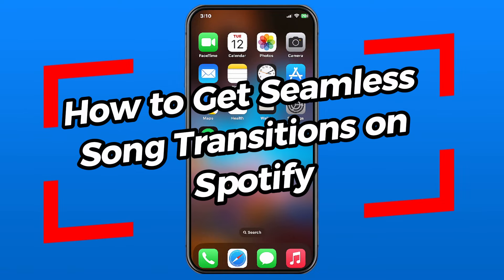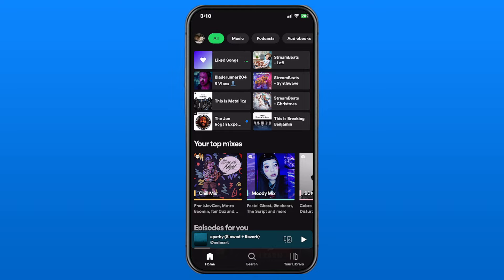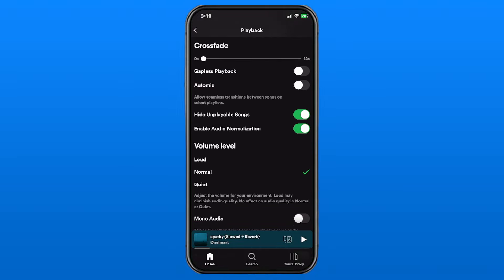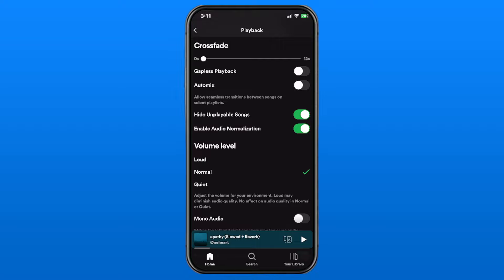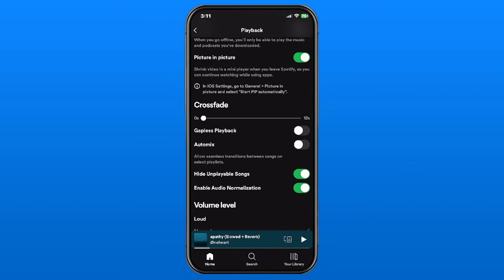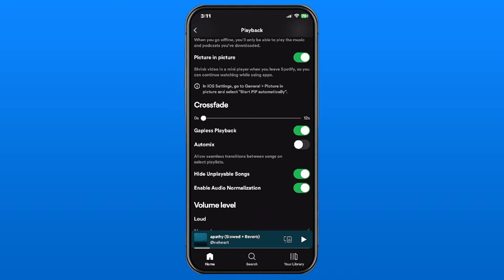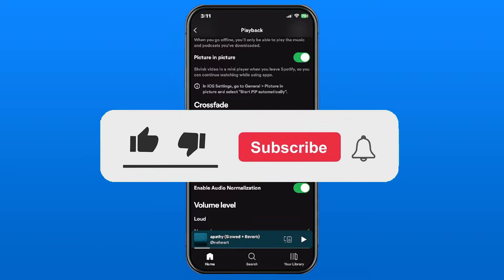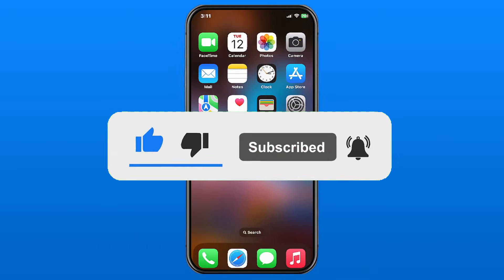Spotify: How to Get Seamless Song Transitions (Best Method)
Do you want to know how to get seamless song transitions on Spotify? In this video, I show you how to get smooth song transitions on Spotify so it will feel like the music never stops playing. To do this, we adjust the playback settings on Spotify. Hope this helps!